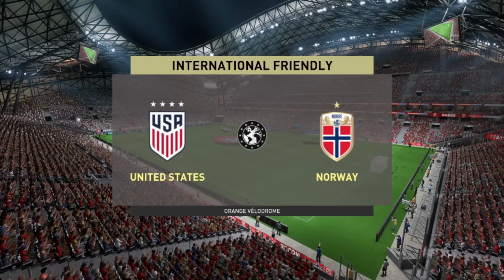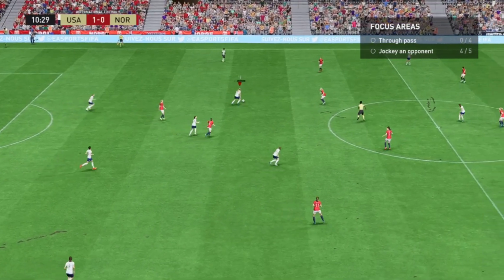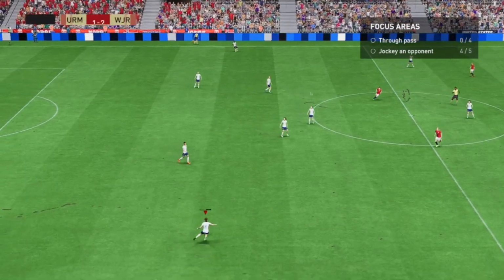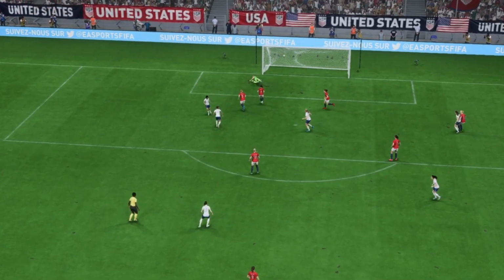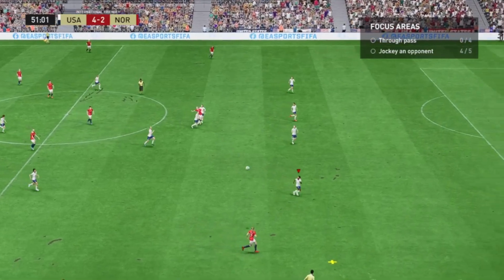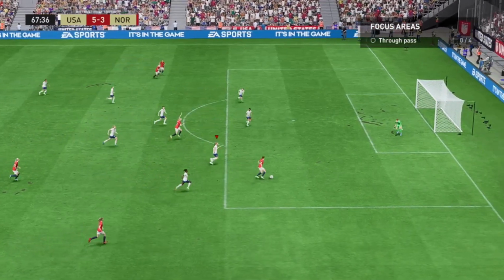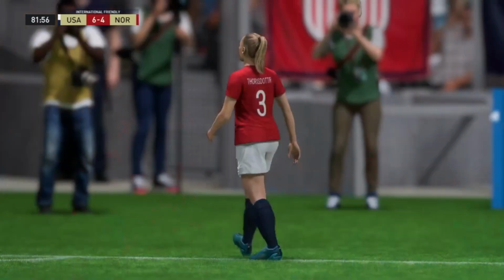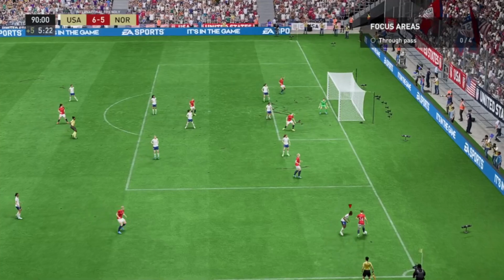USA vs Norway women's soccer | uswnt | FIFA 23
In this FIFA 23 matchup, the United States take on Norway in a battle for World Cup qualification. Can the top female team in the world stop the top male team?
In this FIFA 23 match between the USA and Norway, the USA looks to defend their IIHF Women's World Championship title while the Norwegians aim to take home a trophy for the first time. Catch all the action as the USA takes on Norway in this International game!